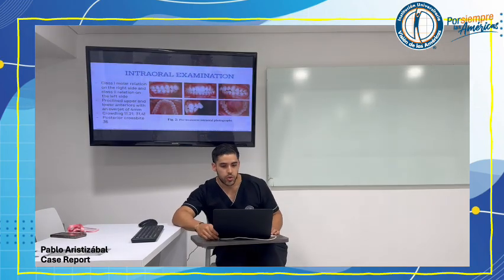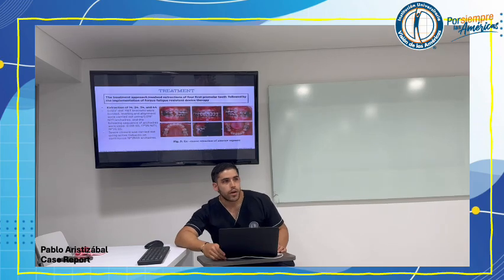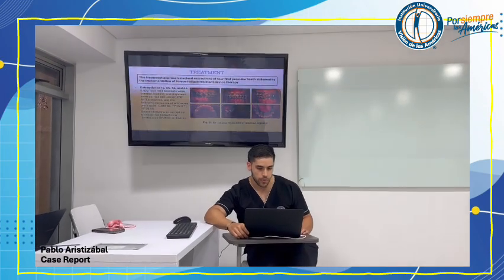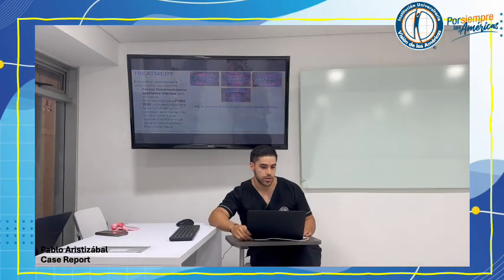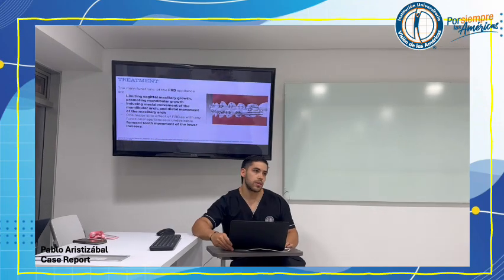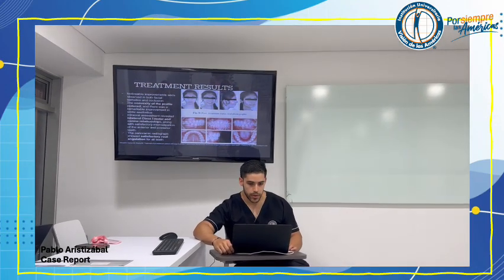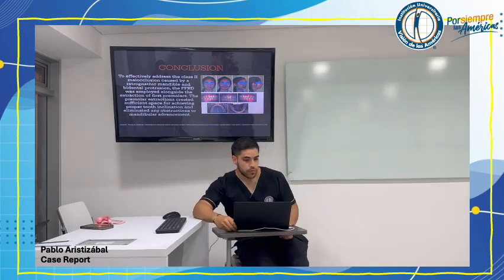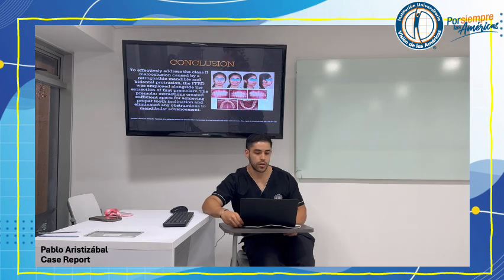Case Report Pablo Aristizábal